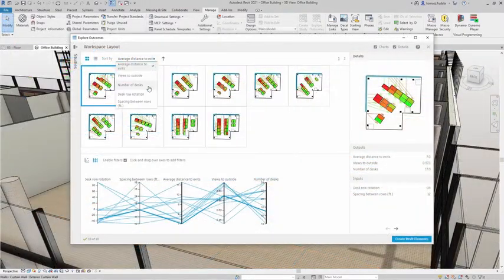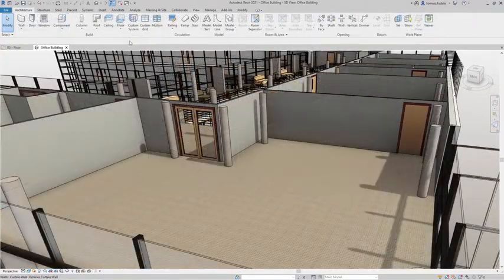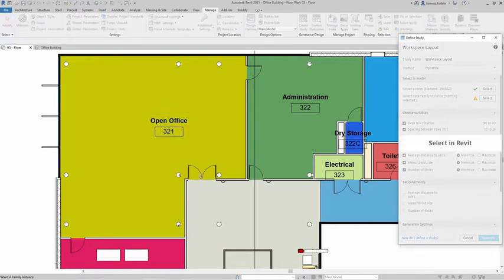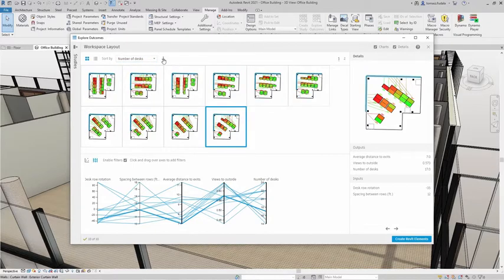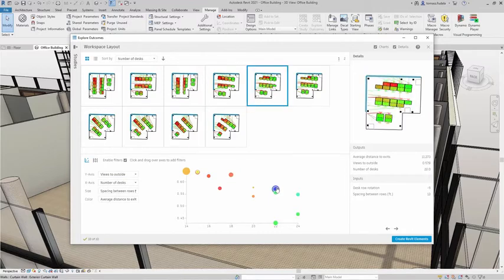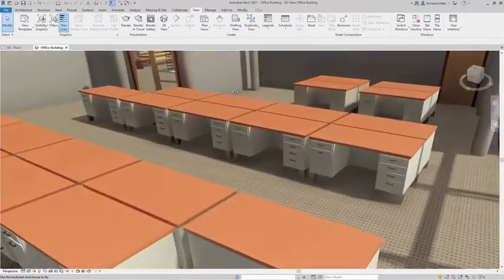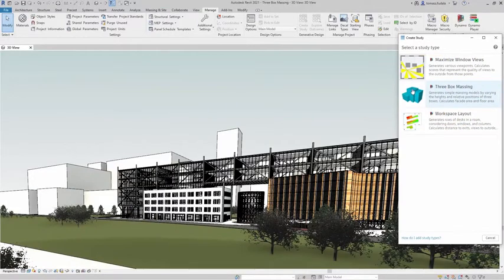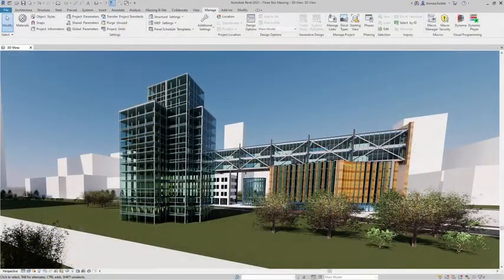Funciones del Diseño Generativo en Revit 2021